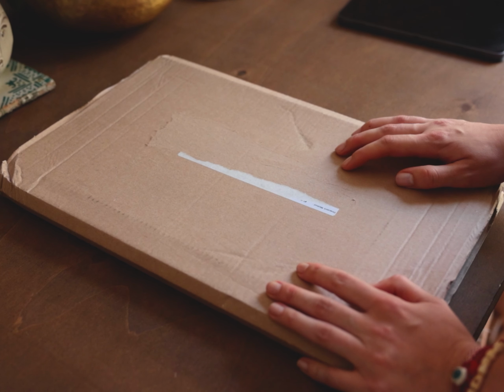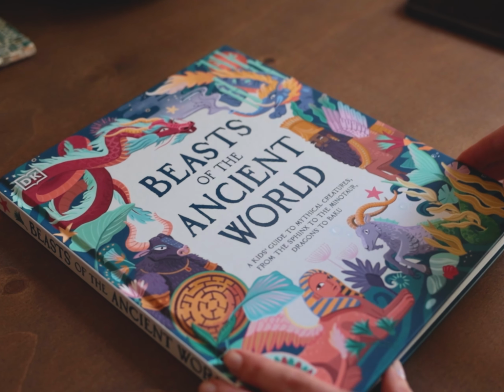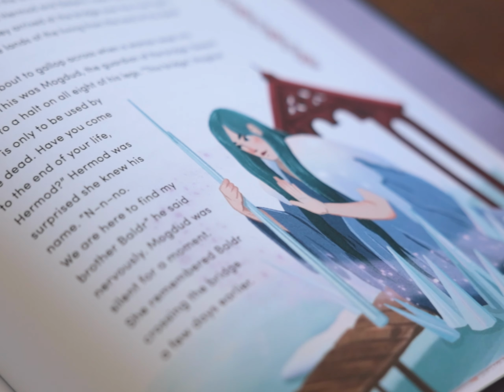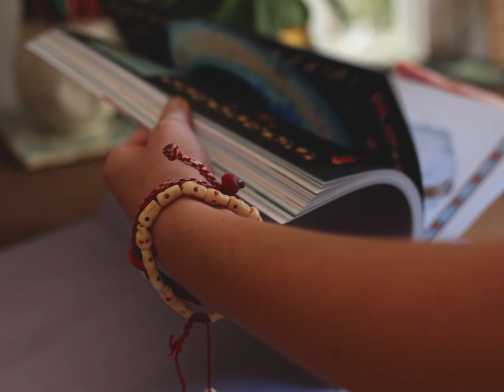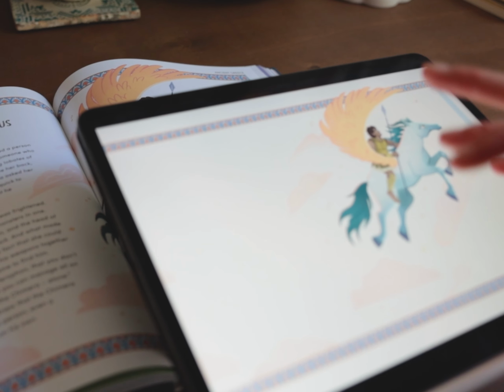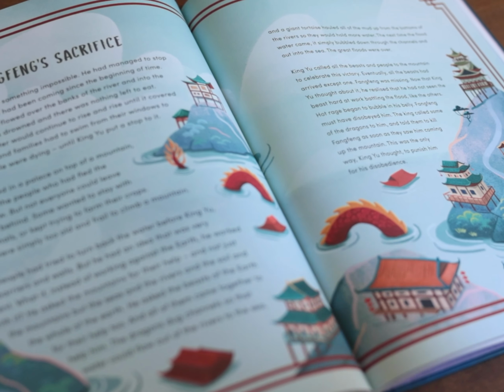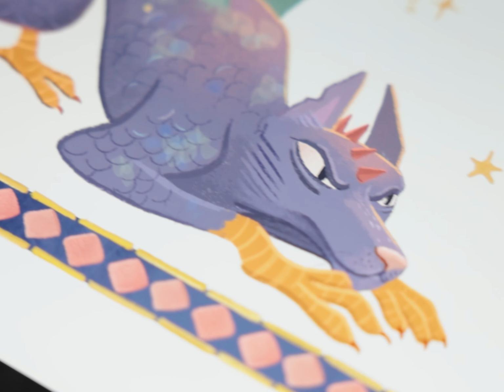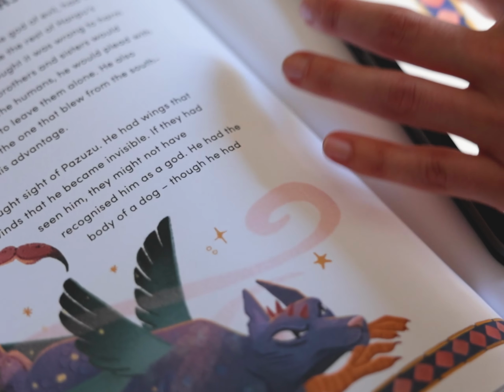Beasts of the Ancient World - Illustrated Books Using Procreate - (New Illustrated Book Reveal)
In this video, I'm taking you guys with me while I unbox and see for the very first time my latest illustrated book.

The book is called Beast of the Ancient World, and this was the first time I held the book in my hands , so I wanted to share this moment whit you all.  Share my favorite illustrations, the art in the cover and all those small details in the illustrations.

If you want to grab a copy of the book, you can do it here:
Beasts of the Ancient World
For those who ask, this book was entirely illustrated using Procreate on my iPad Pro. If you are curious about how the book will turn out, have a look and let me know what you think? This is by far my favorite book, and it turned out to look amazing. You can Get My Procreate brushes, the ones I mentioned in the video:👉

Where you can follow my work?

The tools that I use to work on my art:
➦ Canon Pixma Printer on Amazon
➦ iPad Pro on Amazon
➦ Apple Pencil on Amazon
➦ The 4K Designer Monitor on Amazon
➦ Samsung SSD T5 2GB on Amazon
➦ Procreate 5 – to illustrate, it's my favorite go-to app (personal and client work).The Paper I use for Printing Artwork and My Illustrations:
➦ Staples Ultra Premium A3+ on Amazon
➦ Staples Ultra Premium Letter on Amazon
➦ Canon Matt Paper A4 on Amazon